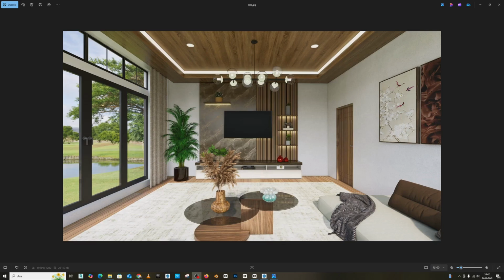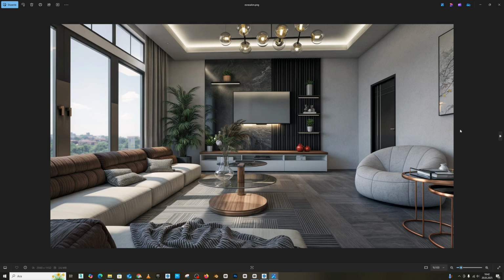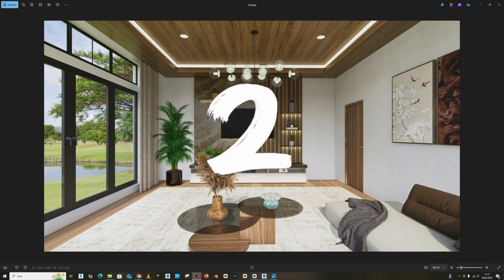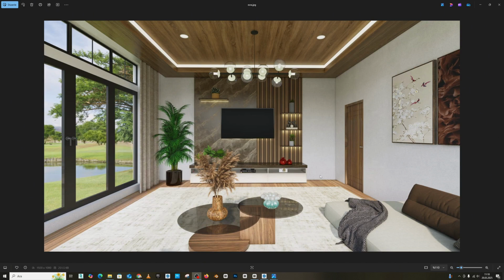I used to make these mistakes... What about you?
Rendering Mistakes Everyone Makes! Do You Make Them Too?

Do you think you have a realistic render? What if the result looks artificial because of small but critical mistakes? 🤔 I will show you these mistakes that most people don't realize one by one! 🚀

🔍 Light, shadow, reflections, material details... If you don't get them right, even the best scene looks fake! But don't worry, in this video I'm not only showing you the mistakes, but also how to fix them!

📌 Which of these mistakes do you make? Let's meet in the comments!